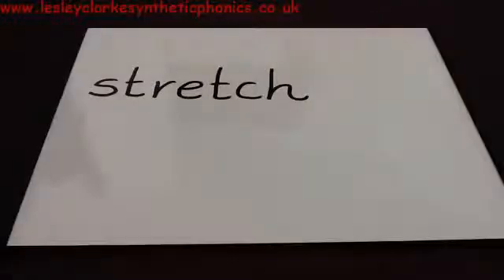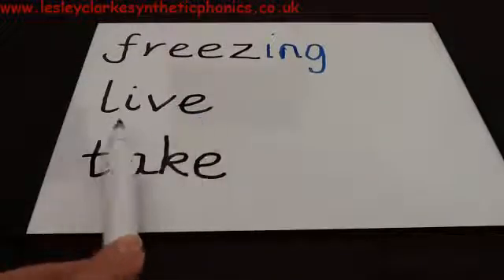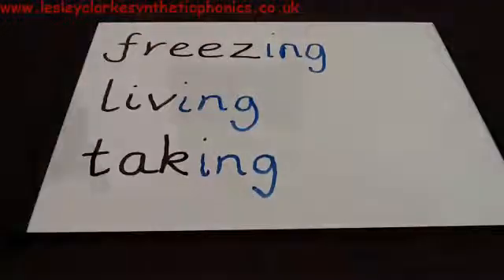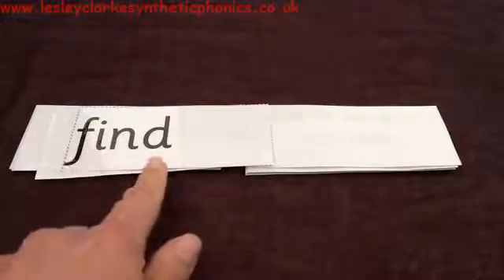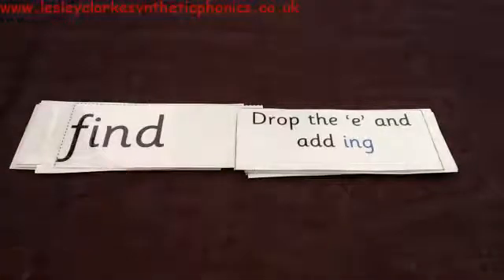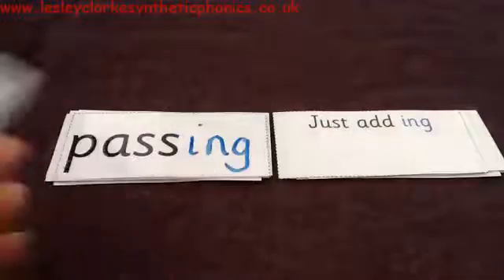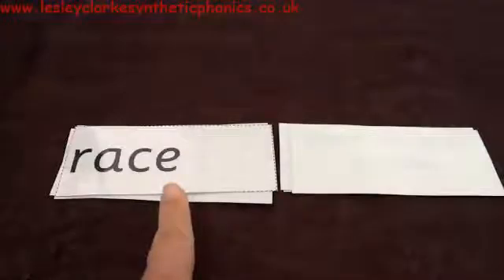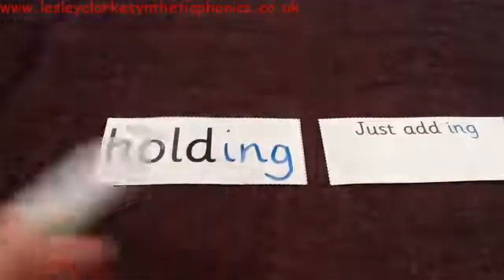Letters and Sounds Phase 6: Snap: Adding 'ing'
Download matching sets of root words and rules for 10 different suffixes from the website gold treasure chest
In this activity children are introduced to 2 of the spelling rules for adding 'ing' to root words. They then play 'snap' (matching root words to spelling rules).